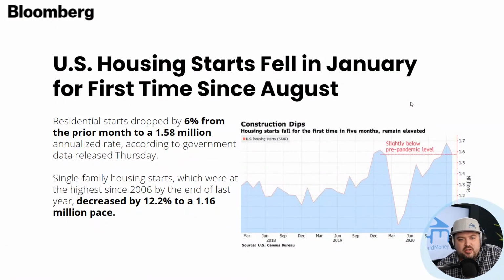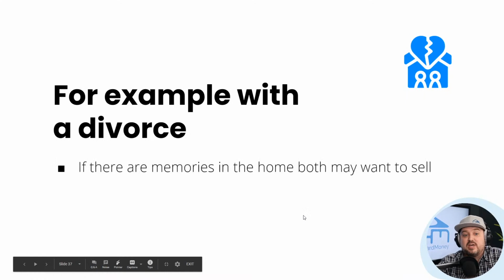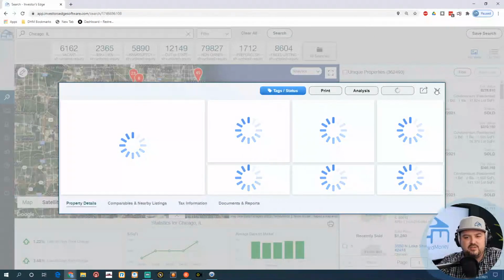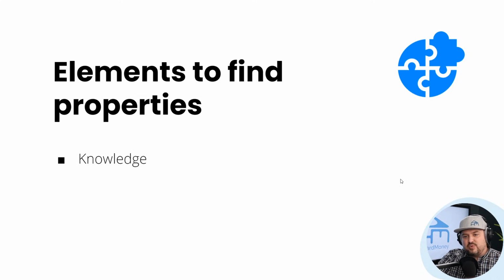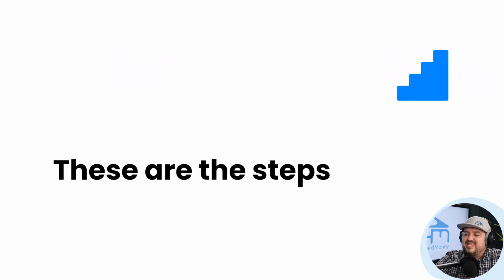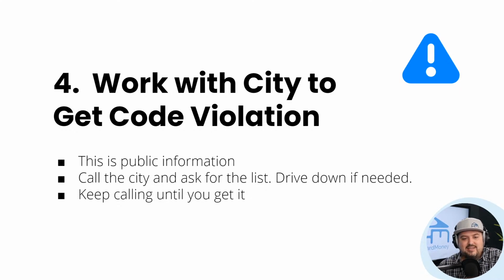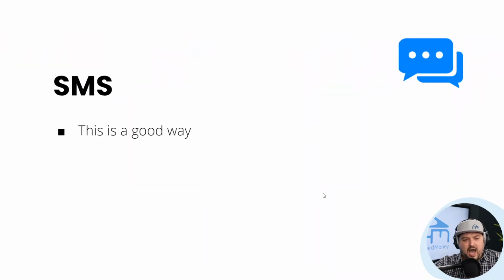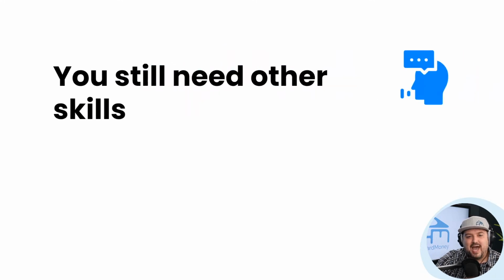Driving For Dollars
The simplest way to find off-market properties
The 4 Elements to real estate success
How to compete with big investors in your marketplace
How code violations can help
What to look for when driving